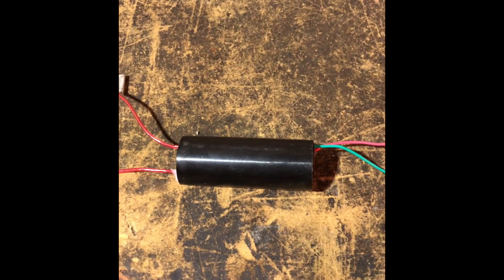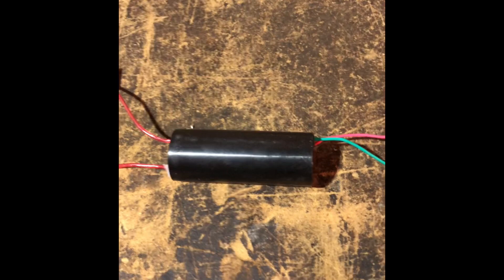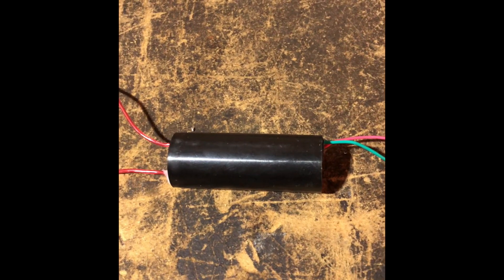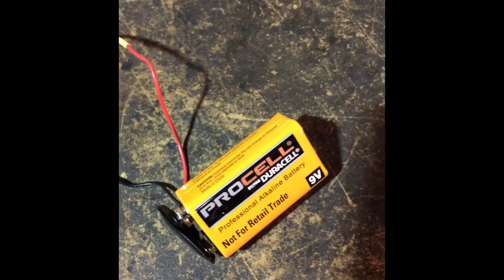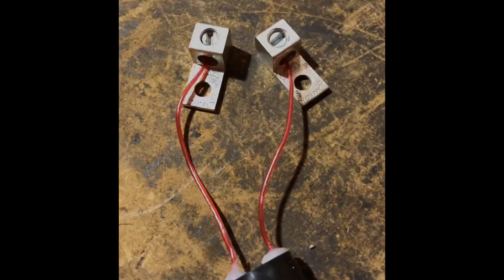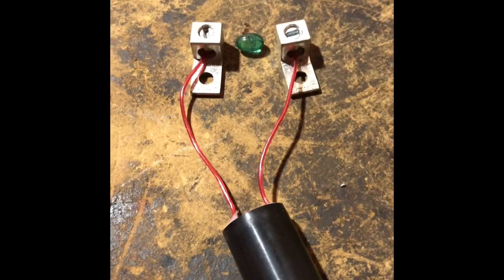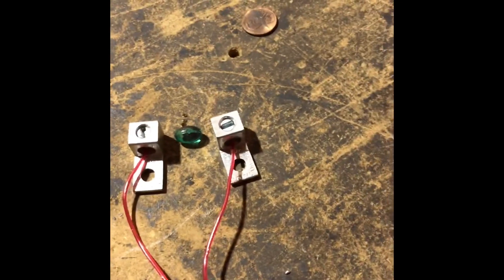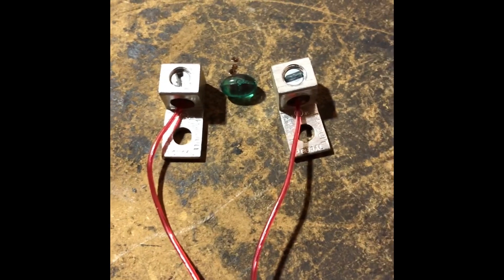Hutchison Effect Attempts 400,000 Volts I’m Going to Open a Portal !!!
In my attempts to reproduce the Hutchison Effect I’ve procured a 400,000 volt high voltage generator. I’m attempting to use some of John Hutchison’s ideas to create a paranormal portal to help facilitate paranormal activity during our ghost hunting research.